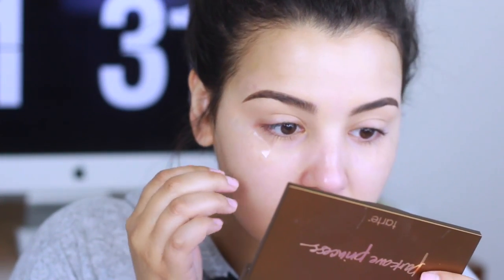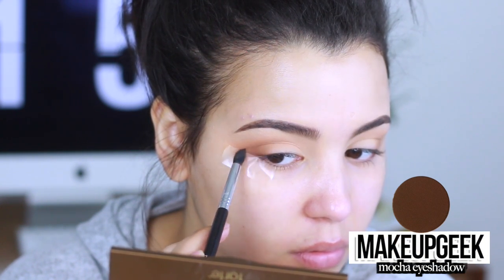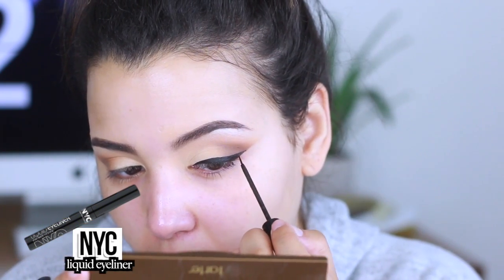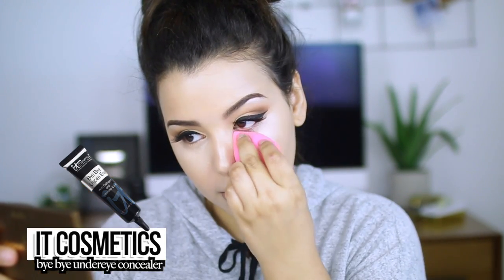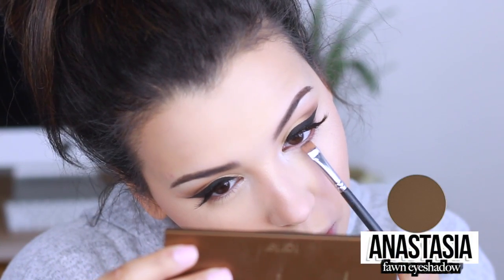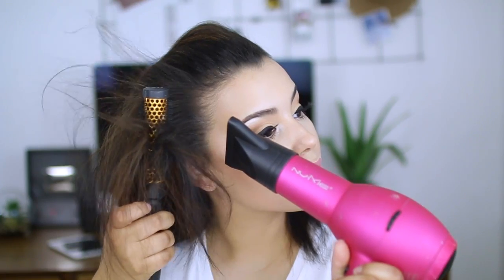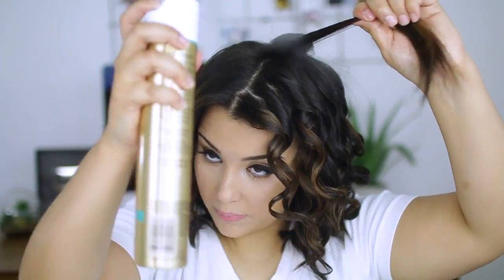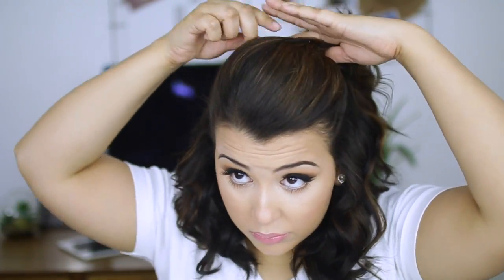Soft Cut Crease Makeup for Prom! | Easy Prom Hairstyles!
Hello my loves! I've been getting a lot of requests to film a video on a prom makeup & hair look! So, here it is! This look is guaranteed to look amazing with any dress color. I also rocked this hairstyle so many times throughout high school! Enjoy :)

Offer: Any Set FOR $99 + Free US and CA Shipping

Offer: Any Classic Wand for $39 + Free US Shipping

FTC: I was lucky enough to team up with my favorite brand for this video - NUME!